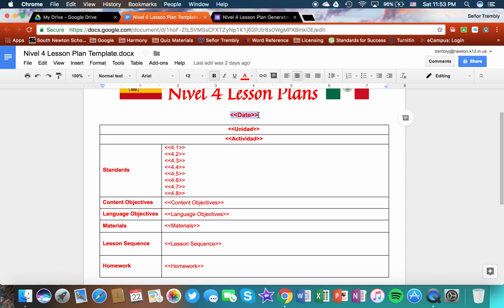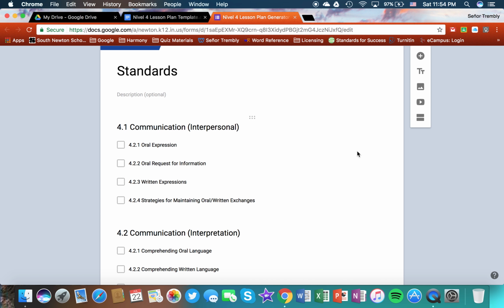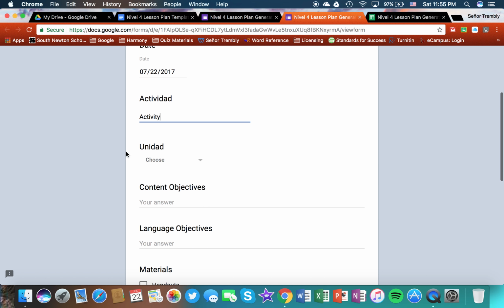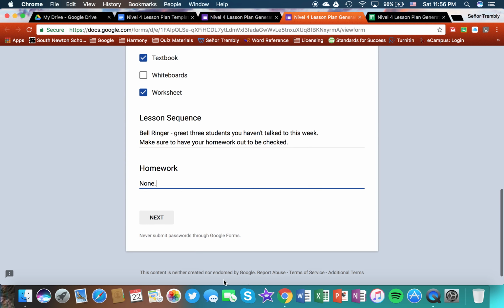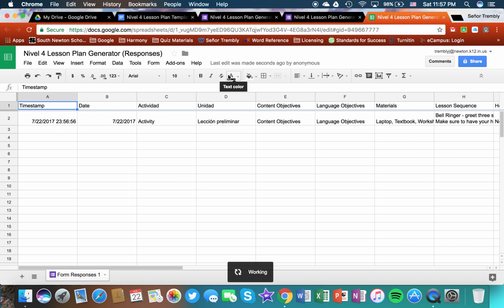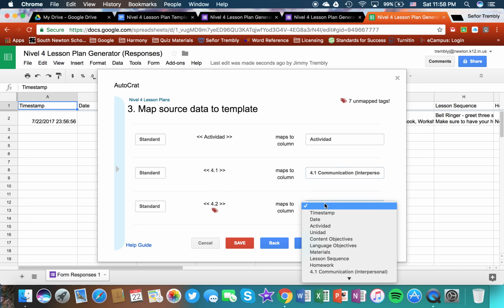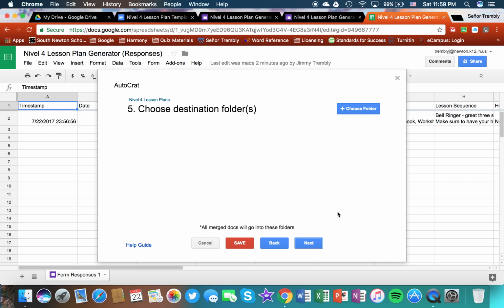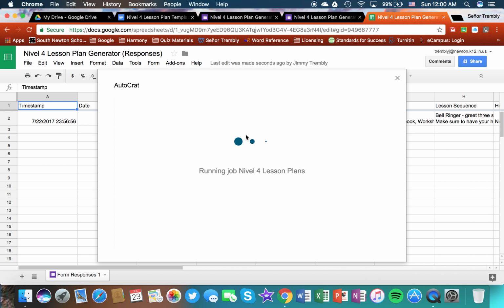Digitally creating lesson plans by using Google Forms and Google Docs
This video is to show to create your lesson plans digitally using Google Forms and Google Docs.

Here is the link in for access to a lesson plan template.

If you want to make changes, make a copy and save it to your Google Drive.